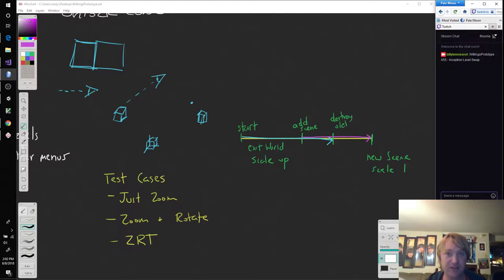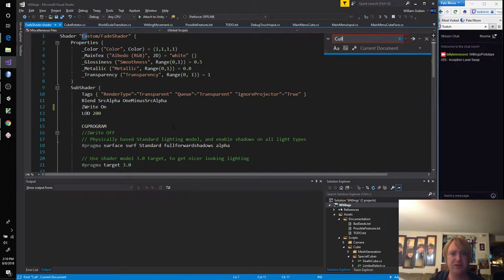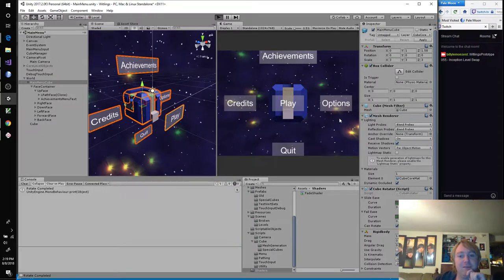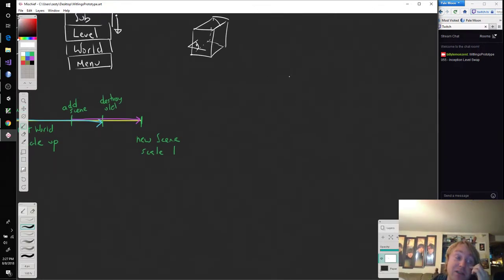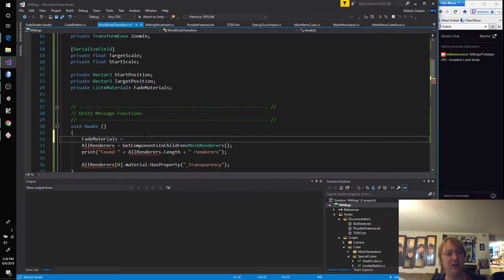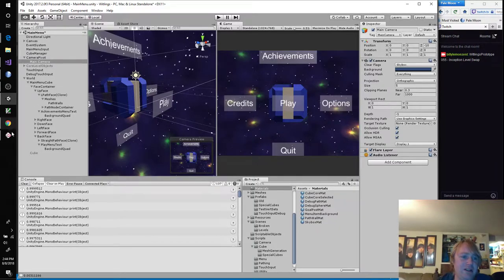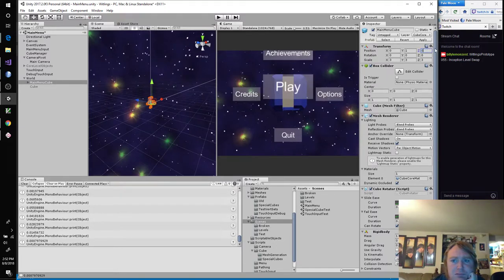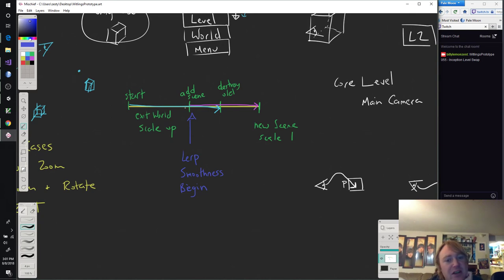WitlingsPrototype 055 - Inception Level Swap